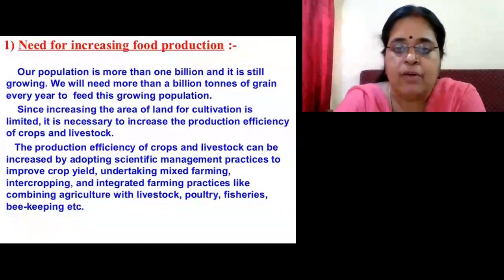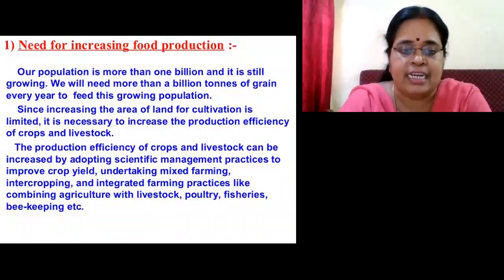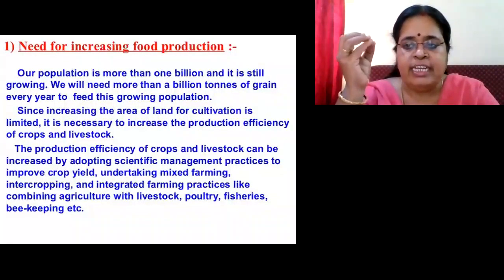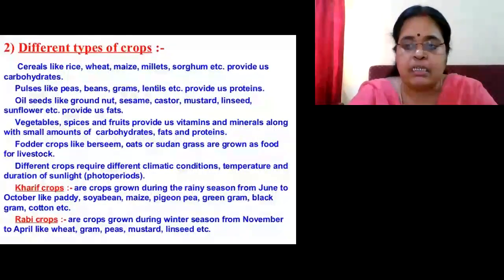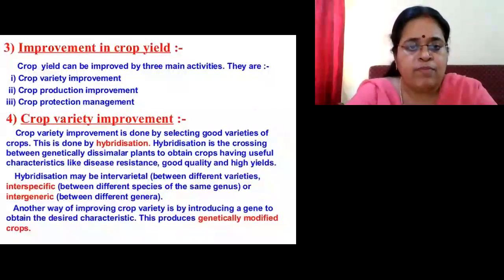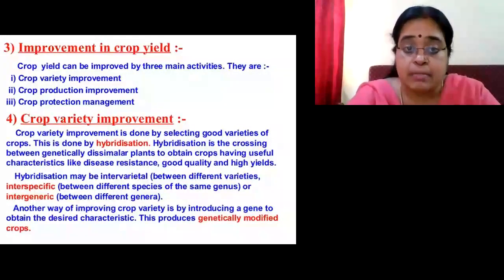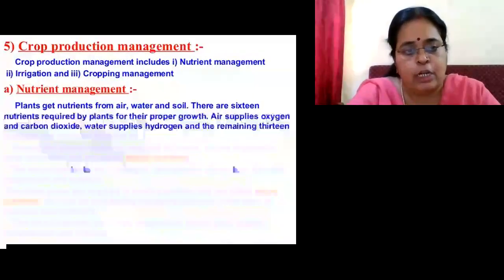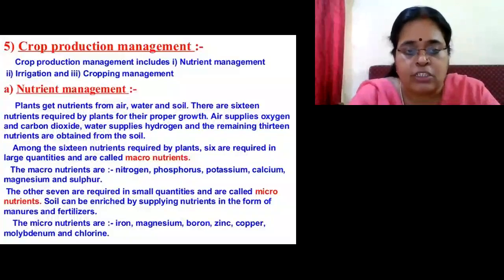Class 9 Biology Module 1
Improvement in food resources
16 October 2020